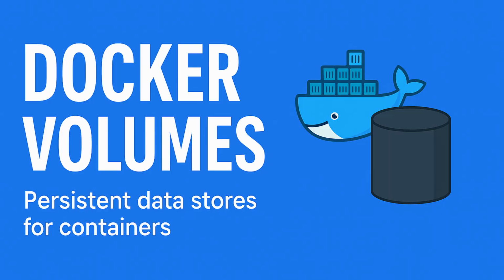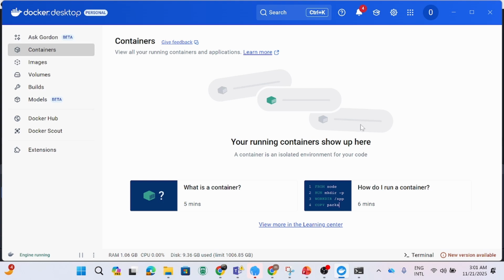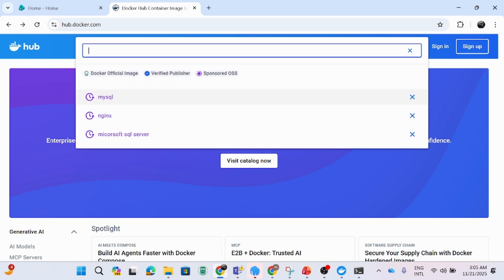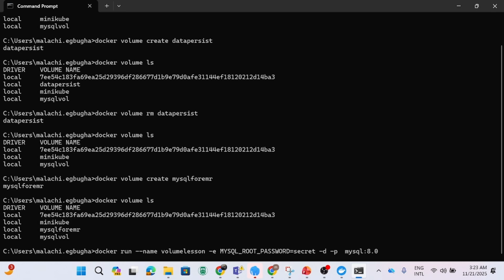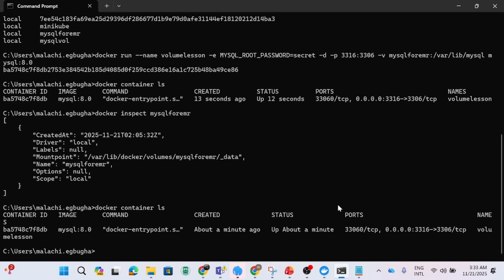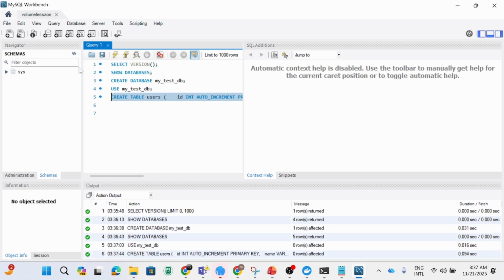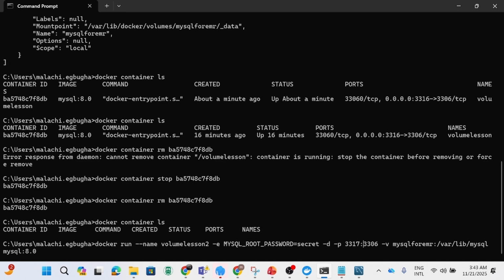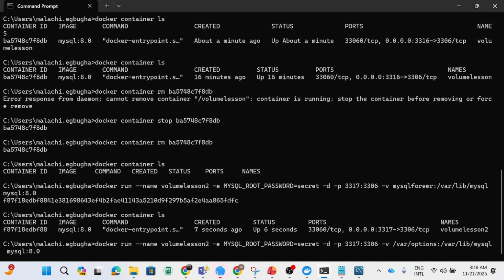4. Docker Volumes Explained - How to Persist MySQL Data in Docker (Avoid Data Loss!)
Are you losing your MySQL database every time you remove a Docker container?
In this video, I break down exactly how Docker volumes work, why containers are ephemeral, and how you can safely persist MySQL data using named volumes and bind mounts — so you never lose data again!

Whether you're a beginner or an intermediate Docker user, this guide will help you understand:
✔ What Docker volumes are
✔ Why you MUST use volumes for databases
✔ How MySQL stores data inside a container
✔ Why data disappears when containers are deleted
✔ How to map /var/lib/mysql to a Docker volume
✔ Named volumes vs Bind mounts (differences, pros & cons)
✔ Step-by-step demo to persist MySQL data safely
✔ Best practices to avoid accidental data loss